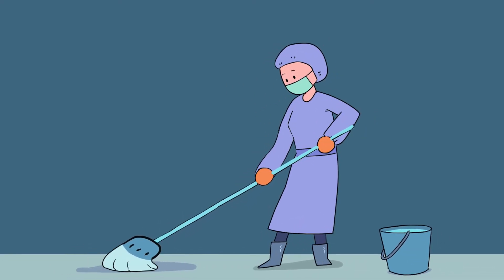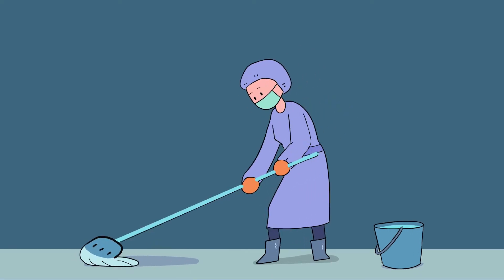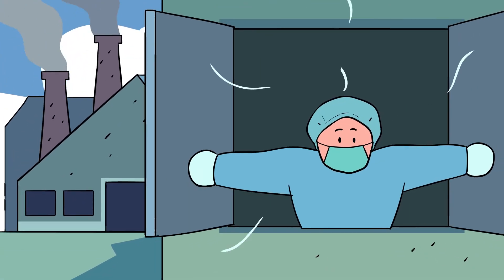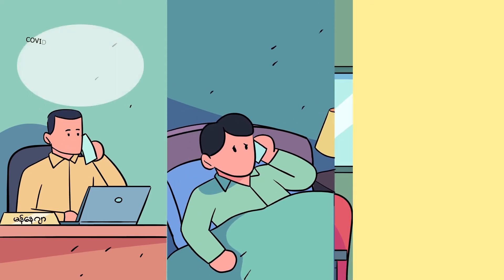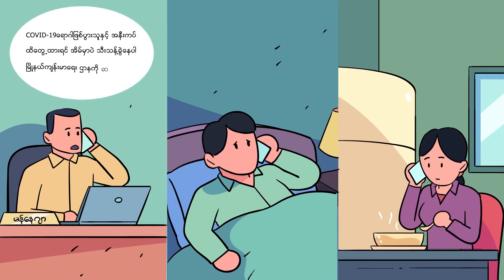Covid and the workplace animation (ILO)